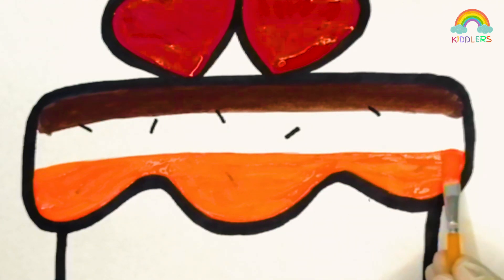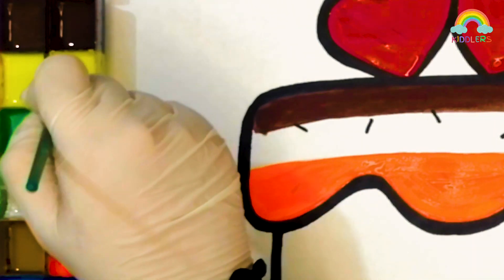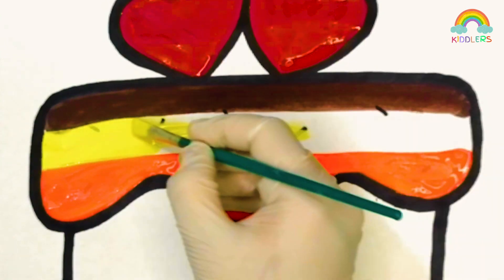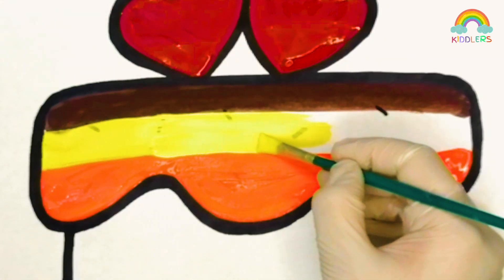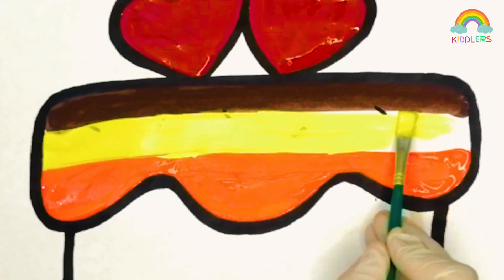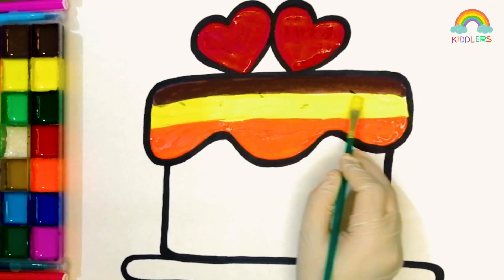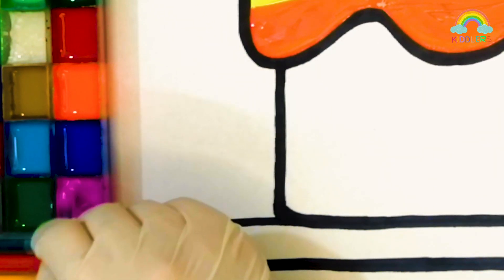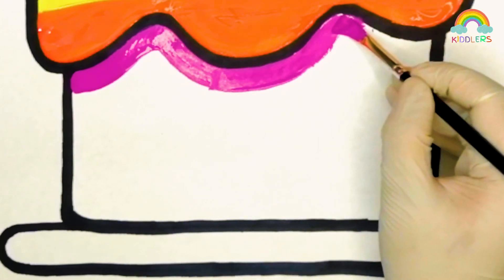Colorful Heart Cake | Drawing - Coloring - Painting | Learning video for kids and toddlers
My aim is to teach kids very simple and easy drawings, which they can draw easily. They will also learn how to do colors with watercolors and markers.

In this video, You will learn:
How to Draw a Cake
How to Draw Hearts
How to Draw a Cute Colorful Cake for Kids
Colors names
Watercolor Painting Techniques

Following Nursery Poems and Rhymes for preschool children:
Old Macdonald
The Wheels on the Bus
A-Tisket A-Tasket
Humpty Dumpty